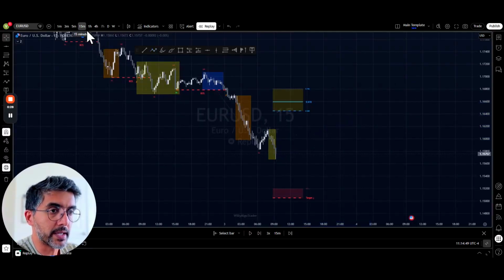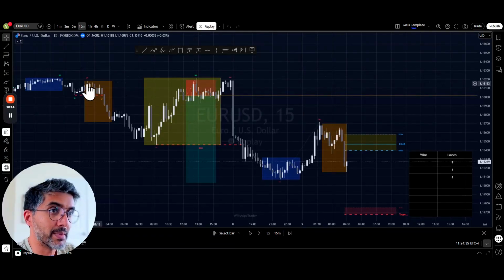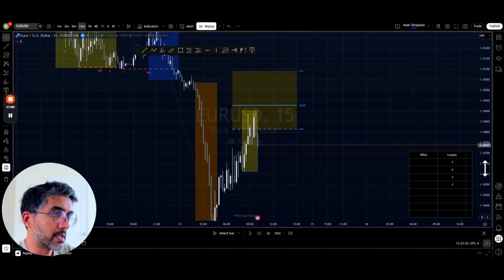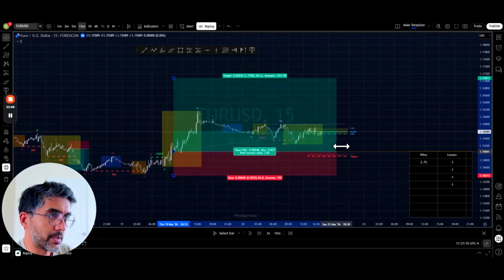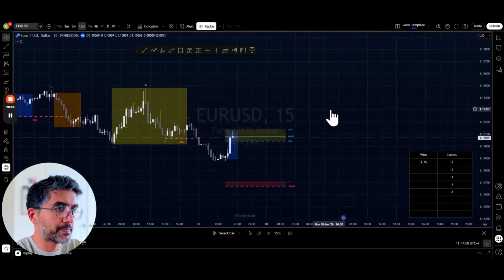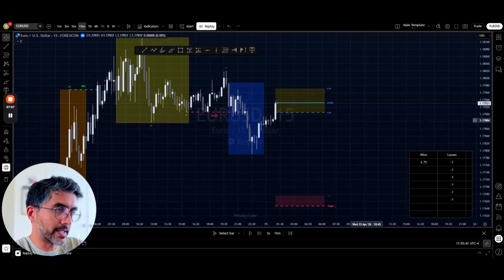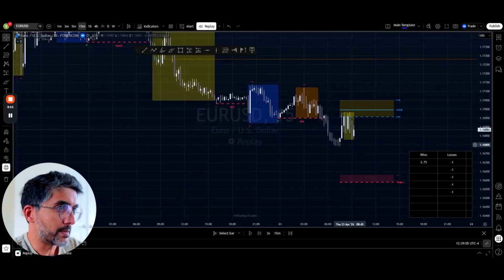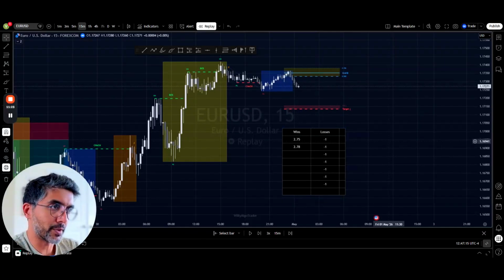This AI Fibonacci Indicator Has a 22% Win Rate: My 2-Month Backtest Results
I let a YouTube comment section talk me into testing a "magical" AI indicator that promised the revolution of price action trading. It looked flawless in the screenshots, but I’ve spent the last two months putting it through a rigorous, blind backtest to see if it actually works in a live market environment.

The results? A brutal 22% win rate and a -1.4% return. In this video, I’m breaking down 9 specific trades on USD/JPY and Gold using this custom "Market Structure Kit" and Fibonacci key zones. I’ll show you exactly why the "hype" doesn't match the data, how the indicator lags in real-time, and why I’m officially pulling the plug. If you’ve been tempted by "automated" trading signals, watch this before you risk a single dollar of your capital.

What you will learn:
 - The AI Trap: Why "perfect" looking indicators often fail in choppy market structure.
 - The Math of Failure: How a 22% win rate destroys your psychology, even with a 2.75R average.
 - Backtesting Discipline: My process for verifying custom TradingView indicators before live deployment.
 - Clarity vs. Noise: Why I’m returning to my core SMC and liquidity-based strategies.

0:00 The AI Indicator Hype
0:36 Setting the Backtest Rules
2:11 Tracking the Stats
3:53 Immediate Liquidation Hit
6:18 Identifying Indicator Lag
10:07 Why I Want It To Work
12:56 Protecting Against London High
15:47 Finally a 2.75R Win
22:54 March Performance Recap
26:35 Avoiding the "Dashboard" Noise
31:53 The Problem With Limits
36:53 Process Over Profits
39:15 Final Brutal Results